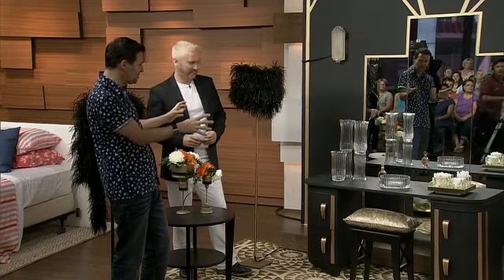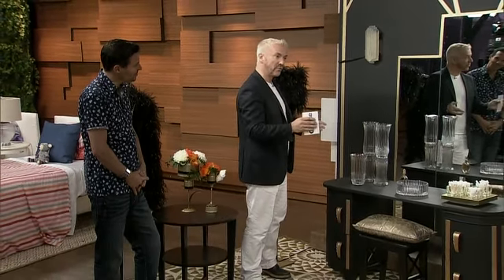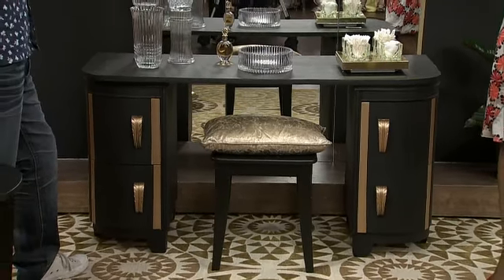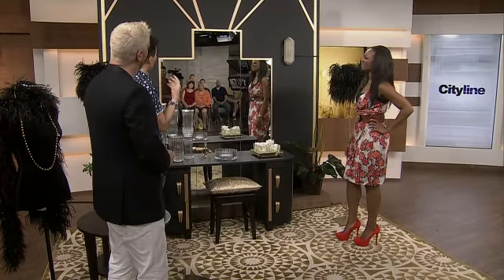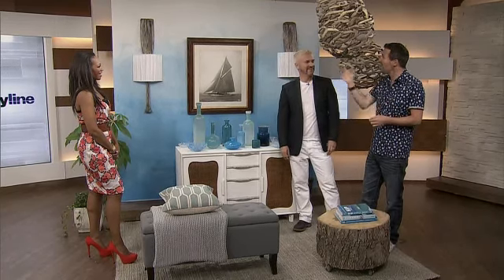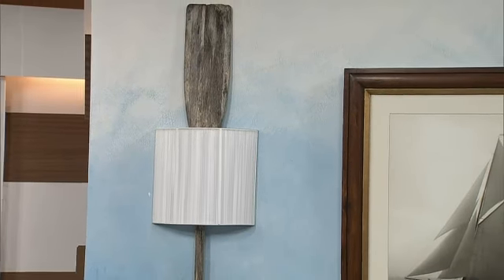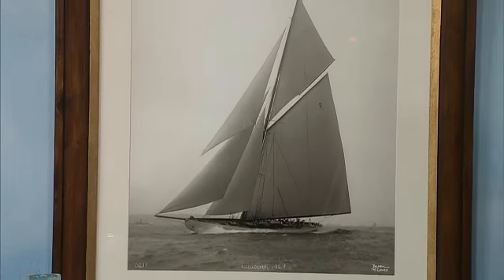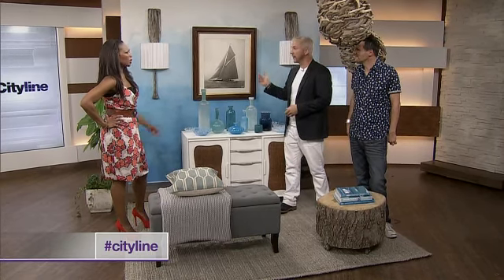Thrift store decor on a budget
Colin and Justin have some great thrift store decor finds to add some spice to your home!